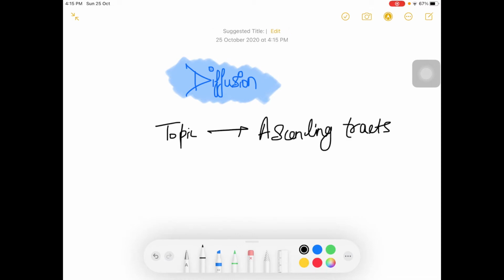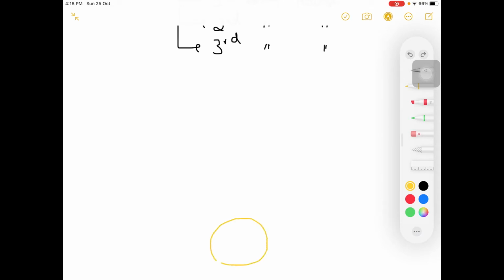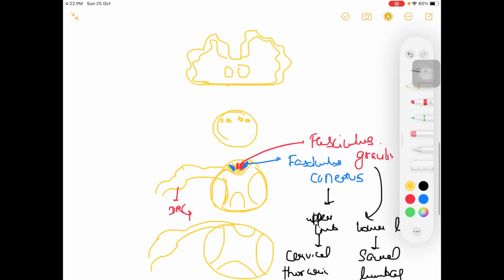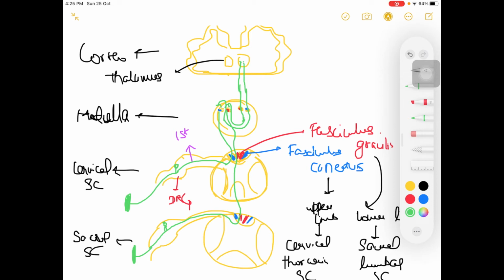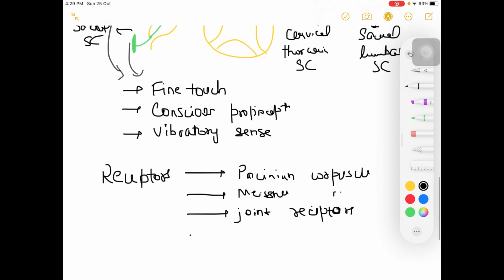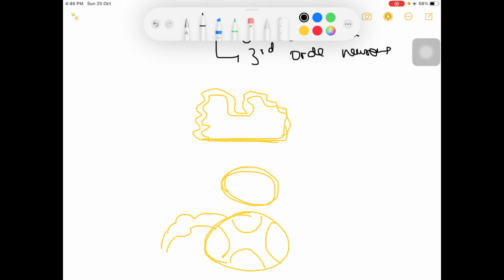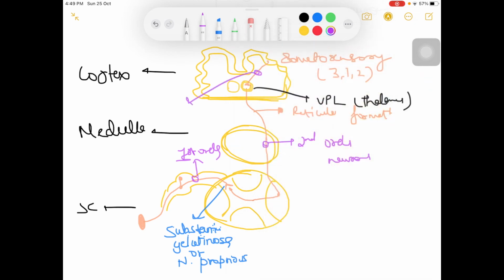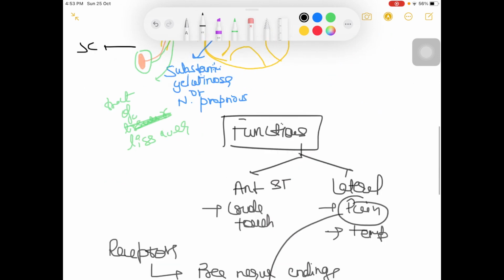concept of dorsal column and spinothalamic tracts | NEET pg | NeXT exam | proff exams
Hello medicos, here ive covered all important concepts of dorsal column and spinothalamic tract that will help you to prepare for various competitive exams like NEET pg, NeXT exam, USMLE, AIIMS and definitely proff exams of your college.

credits;
Intro- apple imovie software